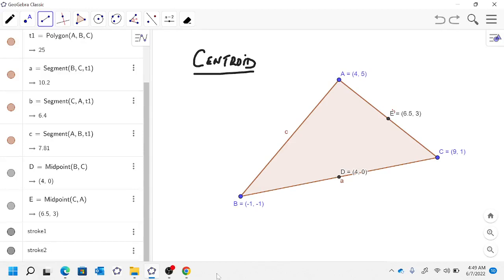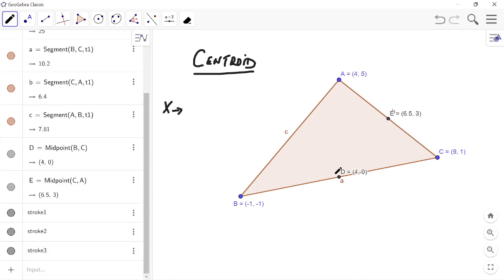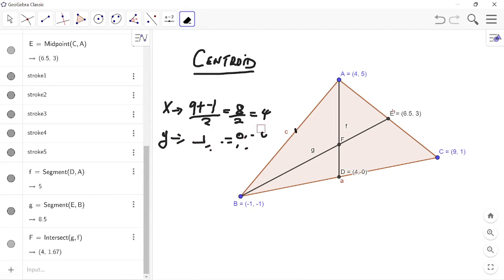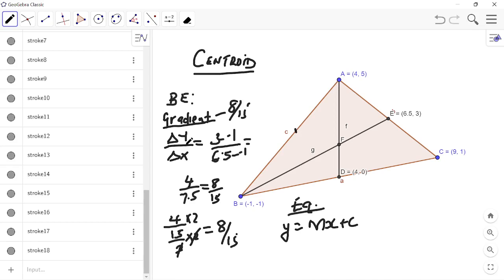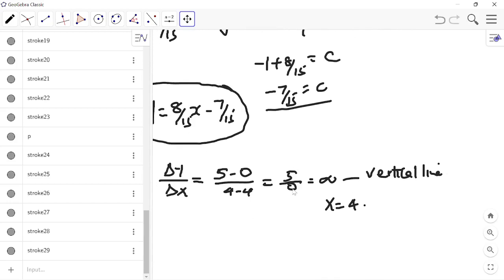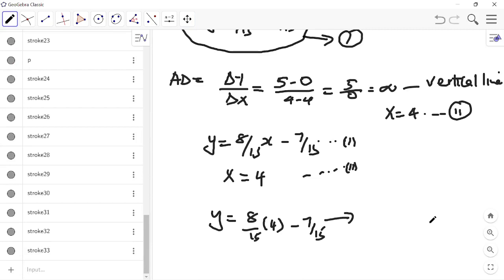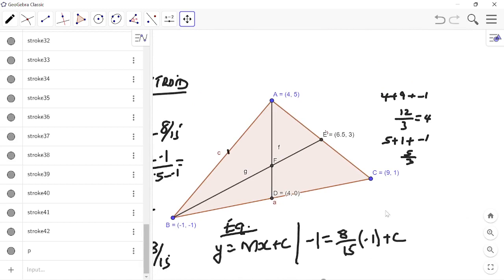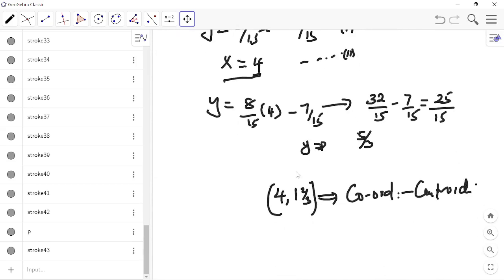CENTROID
Determining the coordinate of a centroid